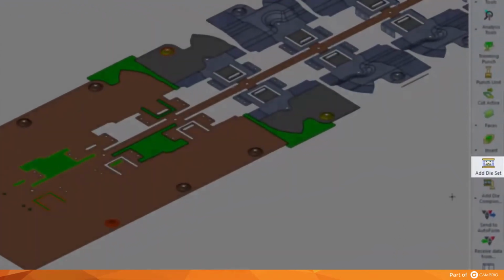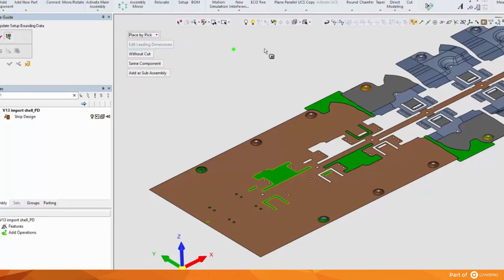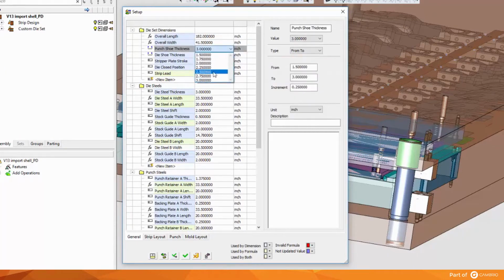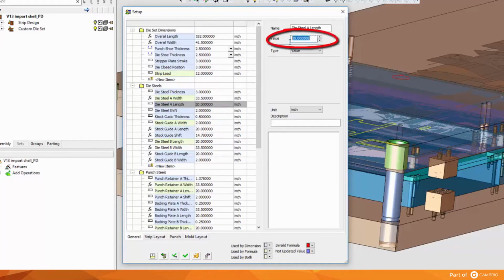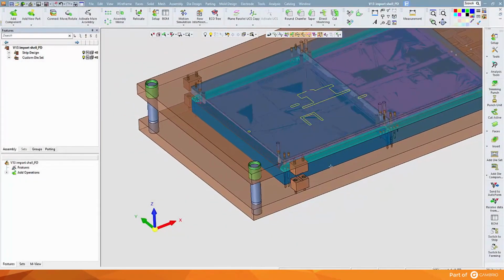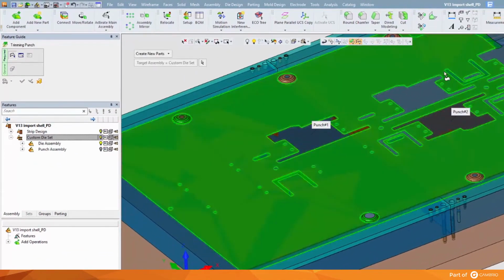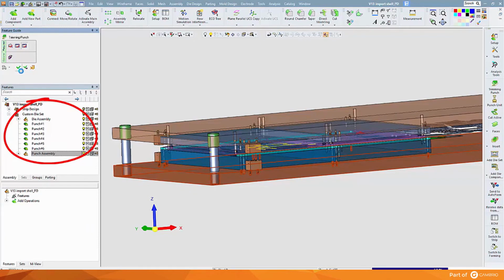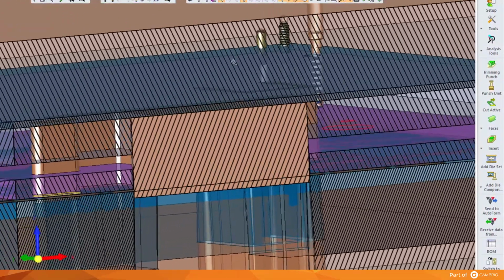Cimatron Die Design 5 Die Sets